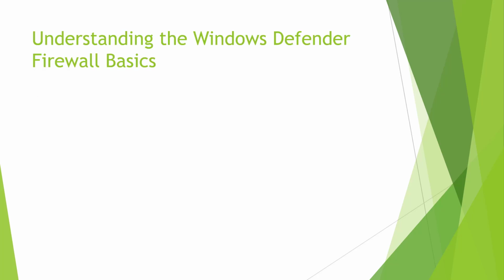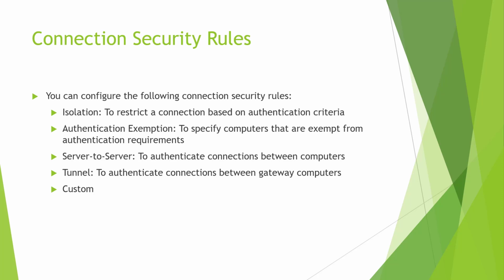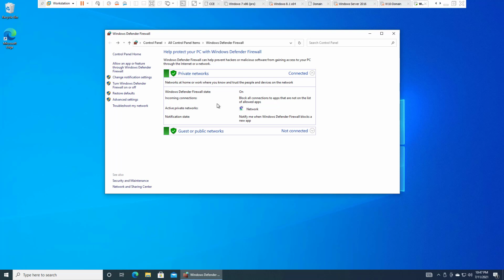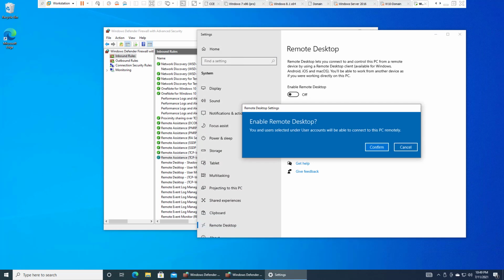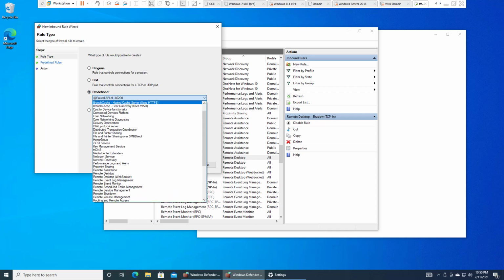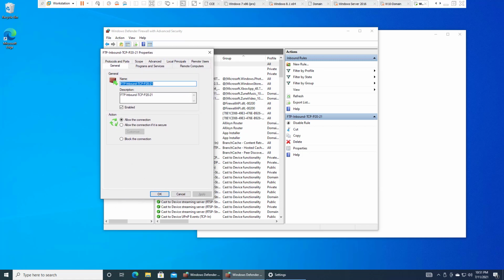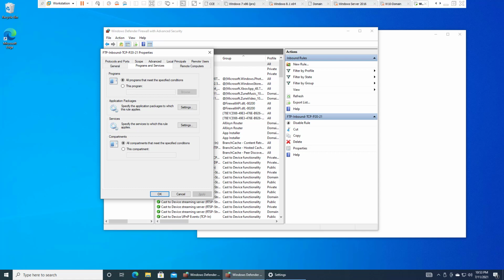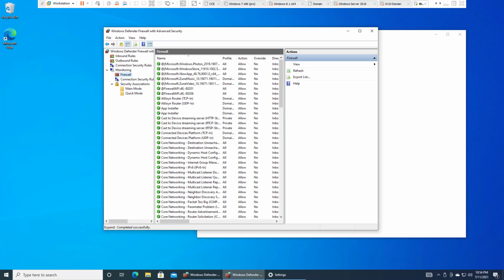Microsoft MD 100 - Configuring Windows Defender Firewall